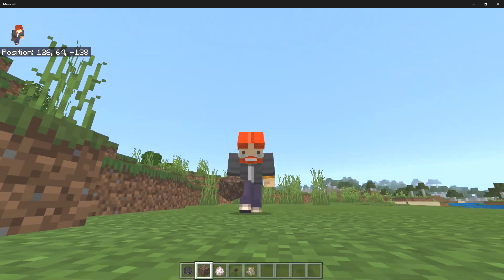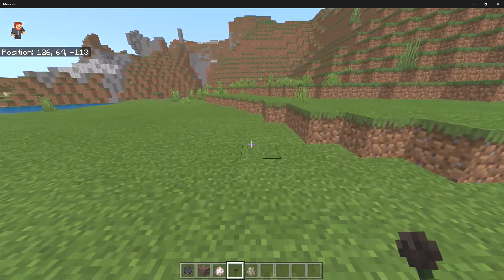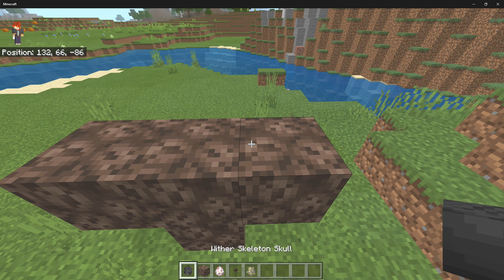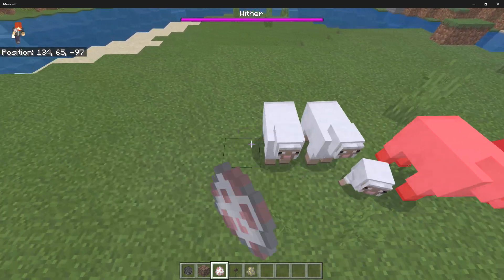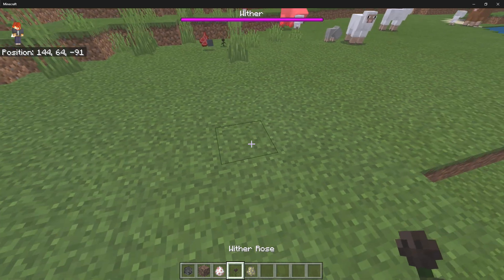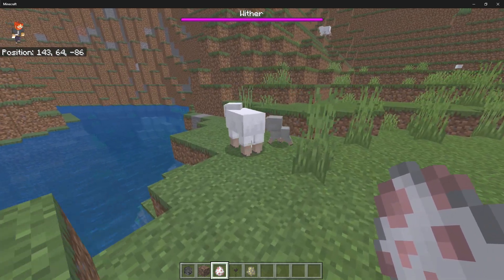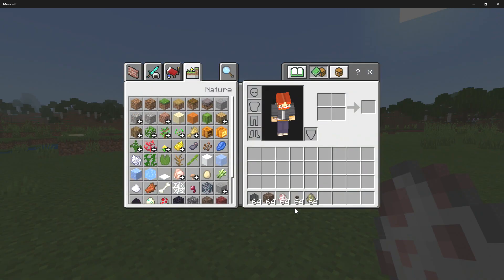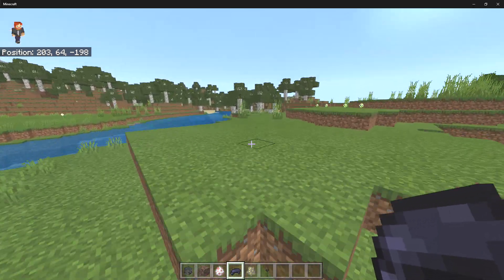How to Get The Wither Rose in Minecraft Bedrock 1.13.0.9 Beta?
This video will show you on how to get the wither rose which was introduced in the Minecraft Bedrock 1.13.0.9 Beta for MCPE, Xbox One, and Windows 10!